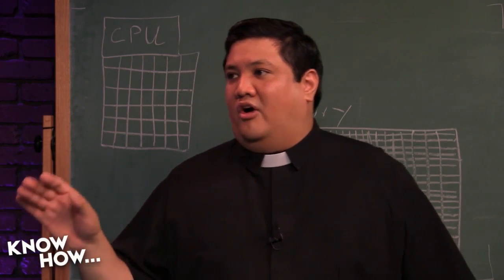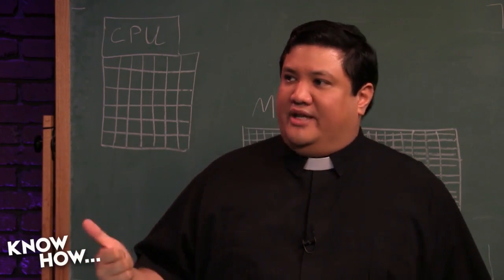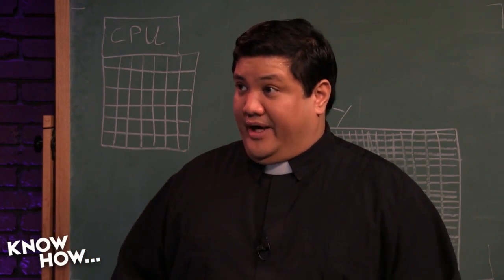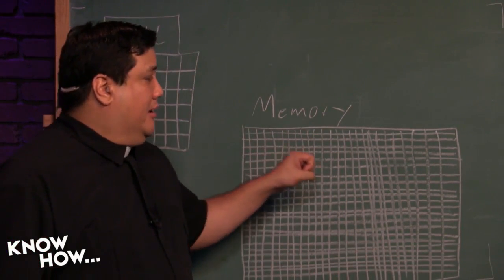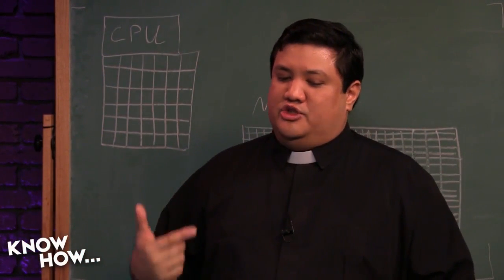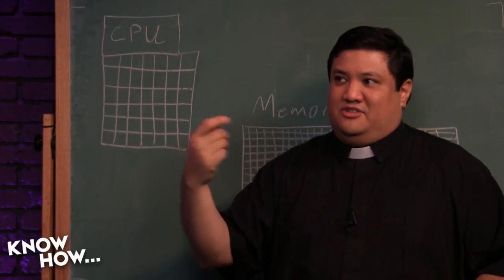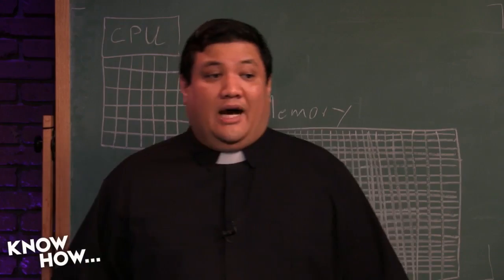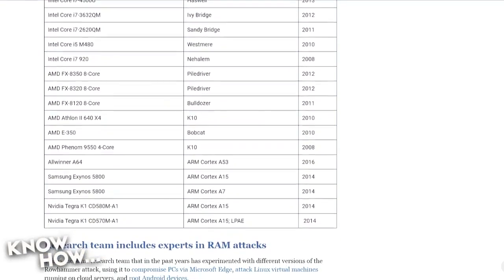JavaScript Attack Breaks ASLR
Let's start with the problem: pwning computers is too easy.

Time jump back to the 90s
* Every time your computer OS loads, it goes into the same, predictable memory cells.
* Programs tend to load into contiguous cells

This makes it VERY easy to exploit your OS
* I find a way to write to memory that I shouldn't be writing to... typically with a buffer overrun.
* If I know where I'm writing, and I know what's in the next contiguous cells, then if I can fool the OS to OVERWRITING those cells.
* If those cells are the cells that are being used to EXECUTE code, then I can make the OS run anything I want

Time jump forward to 2001
* Researchers start looking at ways to make it more difficult to use simple buffer overruns to take over an OS
* The Linux PaX project offers a kernel patch that implements kernel stack randomization
* Rather that writing to contiguous memory cells, ASLR uses random memory locations
* This makes it more difficult for an attacker to simply use a buffer overflow to overwrite the program he wants to exploit.

Effect of ASLR
* OS can still get pwned, but it's more difficult
* With ASLR, there's no guarantee as to where you're writing in memory, or where in memory is the program you want to hijack.

What just happened
* VUSec is a group of Dutch security researchers
* They figured out a way to defeat ASLR by exploiting the "Memory Management Unit"
 - The MMU keeps a "page table" of where everything is stored in memory
 - The placement of data in the memory cells is random but the CPU used the MMU as a map
 - A copy of that map is kept in the CPU cache to speed processing
* VUSec figured out a way to use that cached copy to find the offsets: (DeRandomizing the randomization)

Here's how it works:
* A program isn't allowed to READ from cache, but it can (needs to be able to) WRITE to cache
* This exploit does as follows:
 1. Measure the baseline response time of the processor
 2. Write to a single cell of CPU cache
 3. Measure the response time of the processor
 4. Compare the response time against the baseline response
* If the processor response time drops, it's most likely b/c the cell contained some of the page table.
* Since you overwrote the page table, the CPU needs to get a fresh copy from main memory, which slows the processor

** Do this enough times, and you can figure out where the code is executed in memory.

NB:
* This exploit can be done with JavaScript
* You shouldn't be allowing JS at all
* Very hard to mitigate b/c it's a hardware problem
* Most of the proposed mitigation involve playing with CPU response time to fool the malware, but that means we're giving up some of the performance.